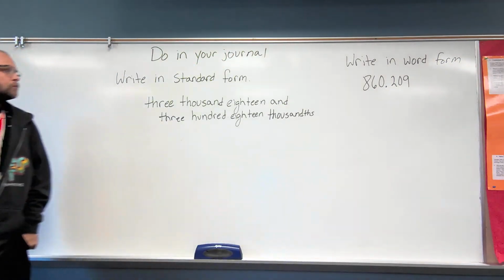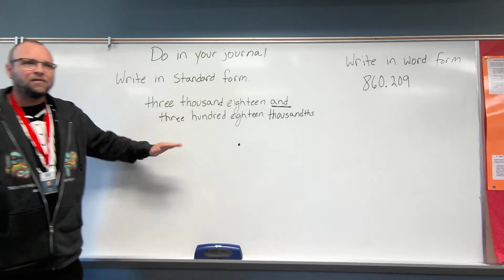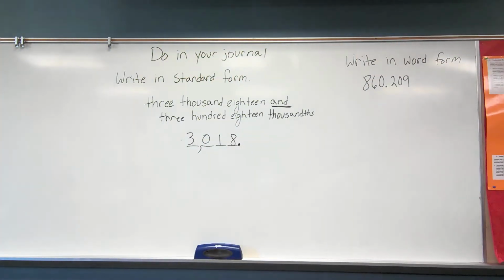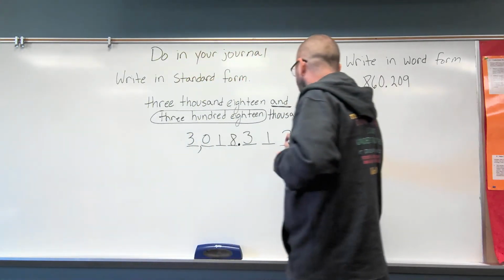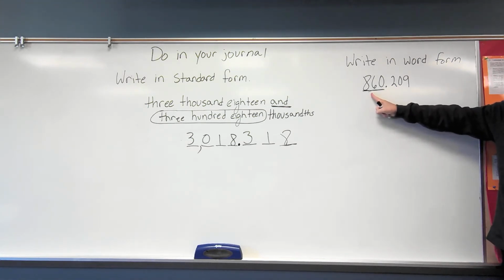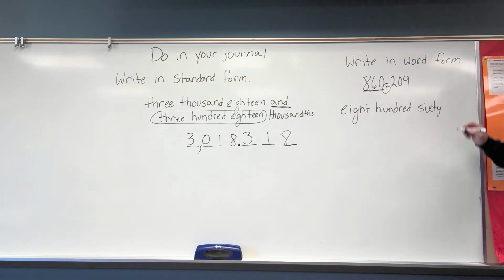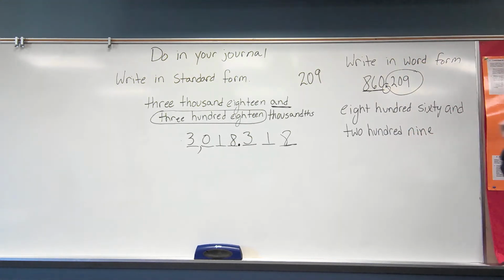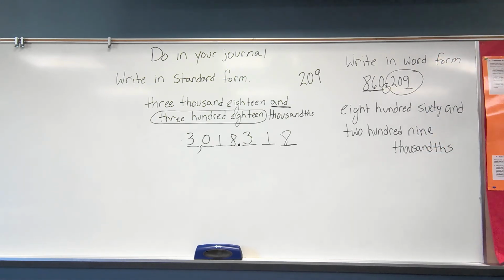2021 09 23 More standard and word form class two